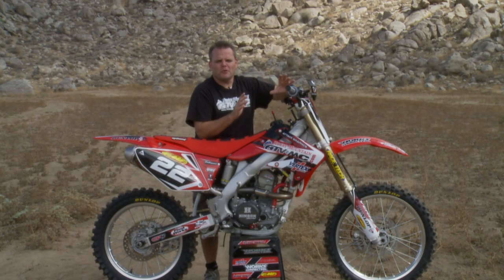4 Stroke Starting Tips